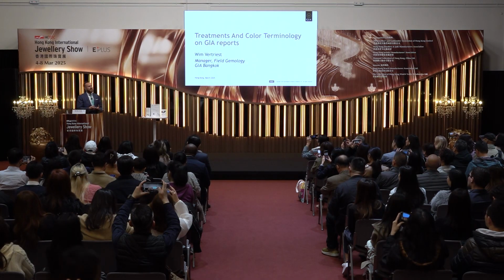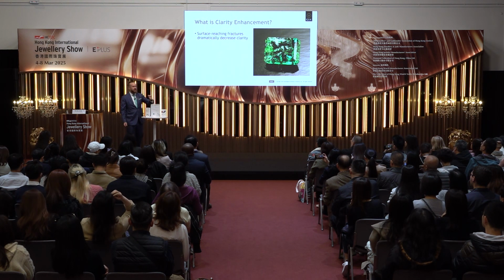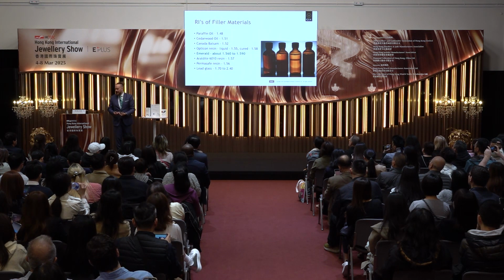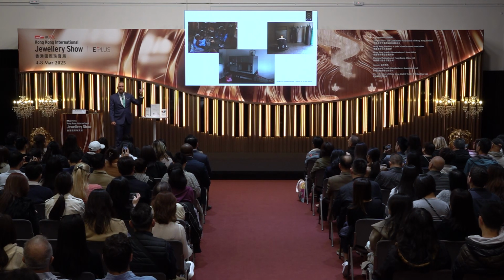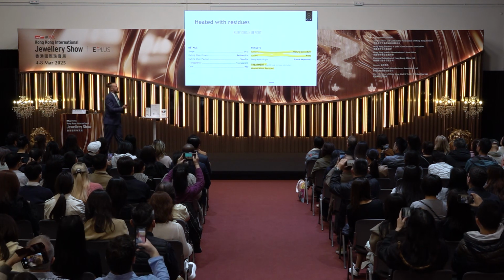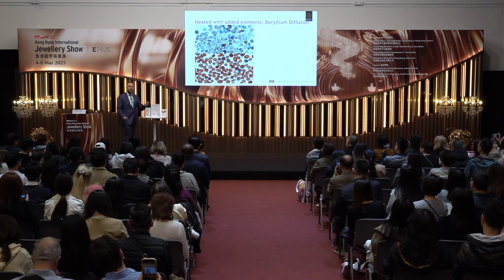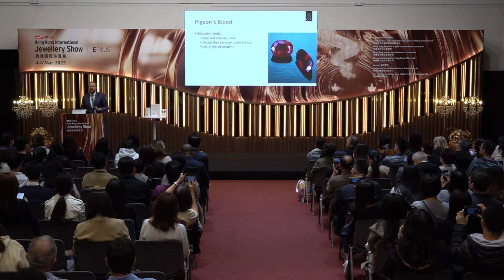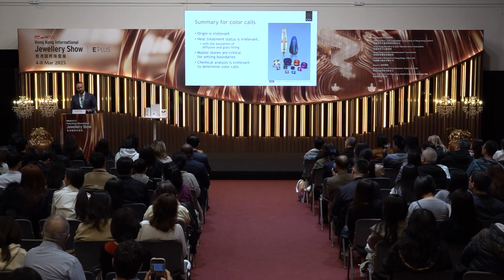HKTDC 2025: Treatments and Color Terminology on GIA Colored Stone Reports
Presented by Wim Vertriest, GIA Field Gemology Manager

Join GIA experts for an in-depth discussion on the terminology utilized in GIA colored stone reports. This video addresses the significance of terms such as "Pigeon Blood" and "Royal Blue" as they pertain to rubies and sapphires. Wim explains the nuances of heat treatments disclosed for these gemstones, including their effects on gem quality and how GIA identifies them in the laboratories.

GIA now offers filler identification with its emerald reports! Wim provides more details about the new emerald Filler ID service and introduce the filler types showing on GIA reports.